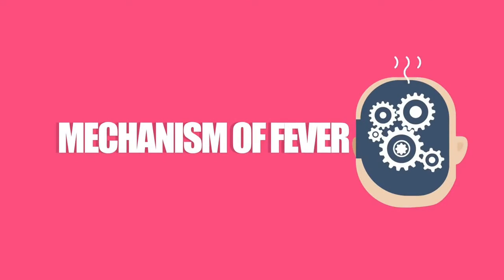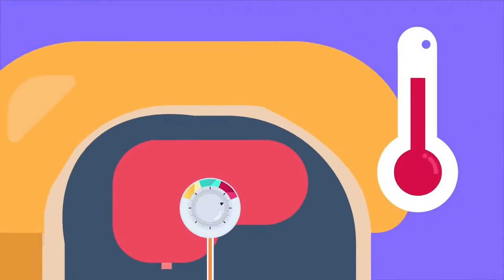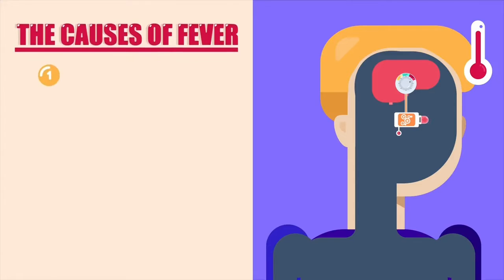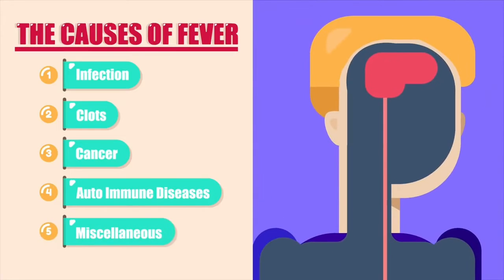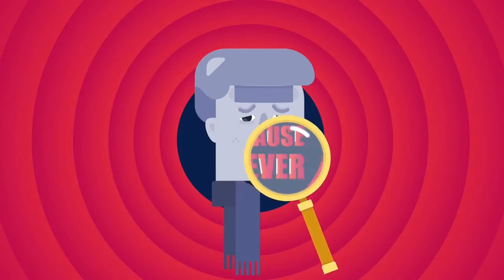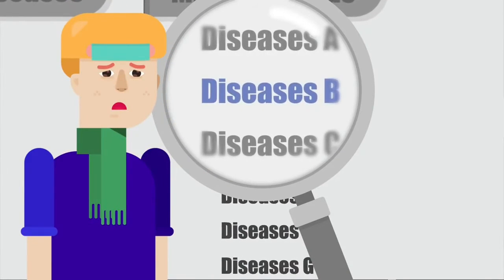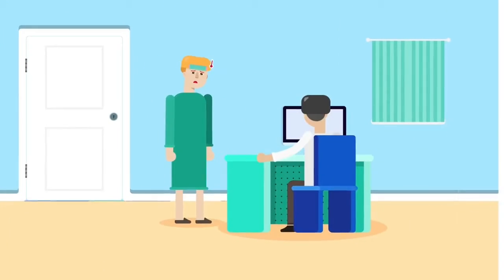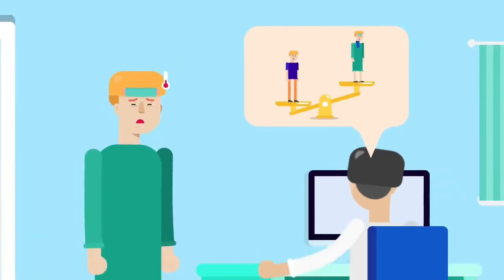What is Fever